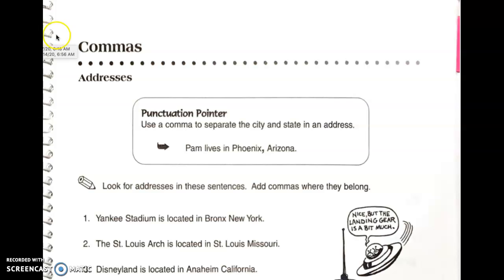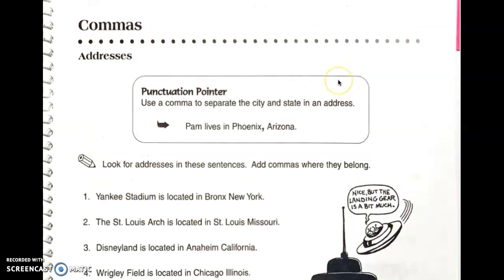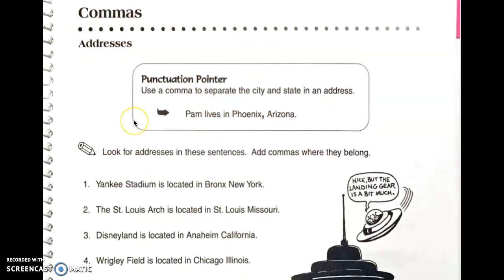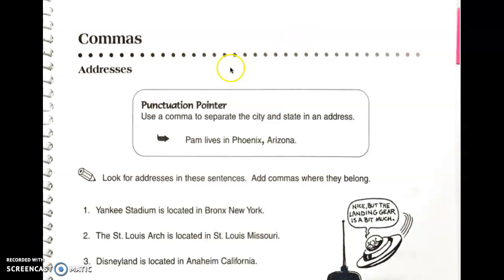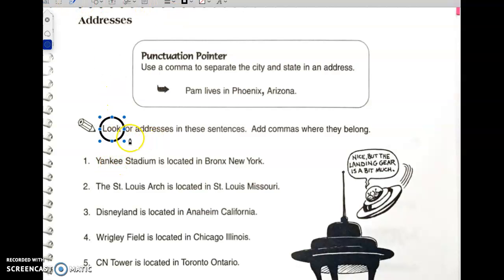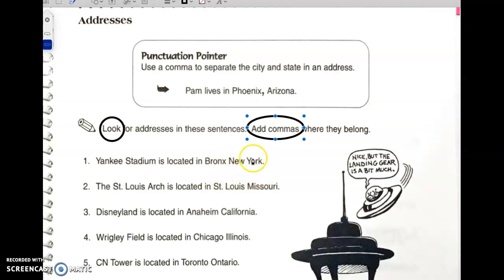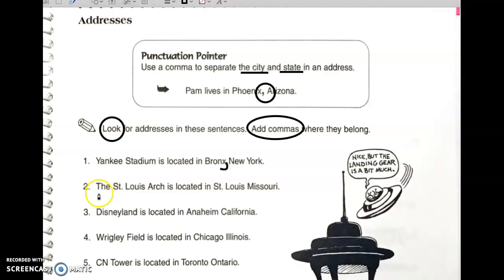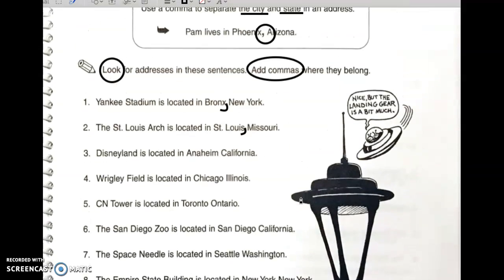VIDEO DIRECTIONS - Commas 113 - Addresses